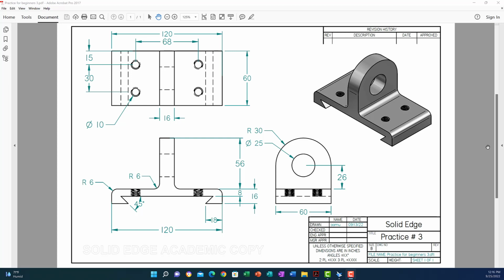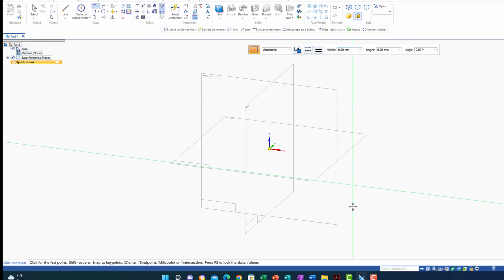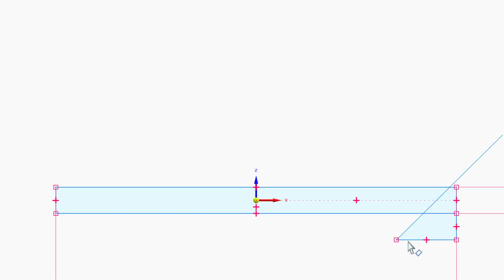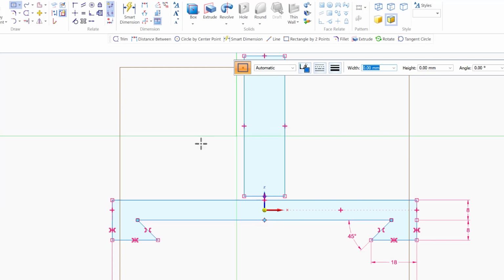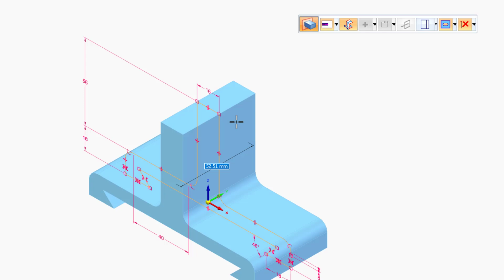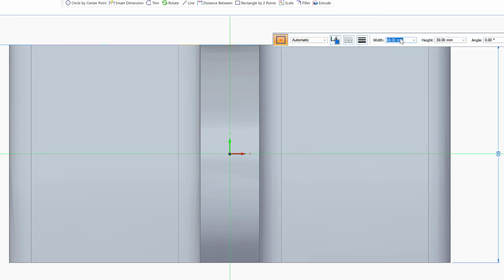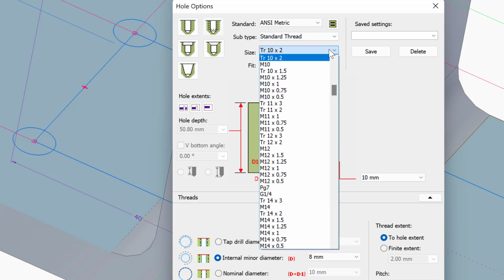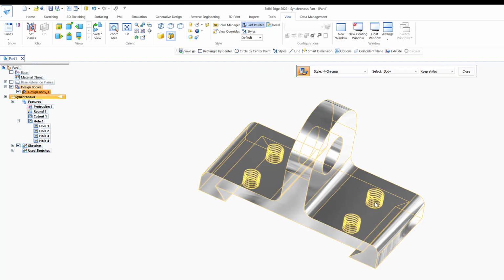Solid Edge Tutorial - Practice for Beginners # 3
This video will teach you some of the basics of 3D solid modeling. Besides the general drawing commands, the video explains how to efficiently use symmetric relations, extrusion, and mirrors. If you are new to Solid Edge, I recommend watching the introduction videos: Introduction to Solid Edge - Part A & Part B

Timecodes
00:00 – Intro
02:20 – How to lock the sketch to the Front Plane to activate the quick trim
05:23 – How to mirror a sketch
08:55 – Completing the part
13:43 – Using the round command
15:53 – How to do internal threads
22:10 – Material selection and concluding remarks